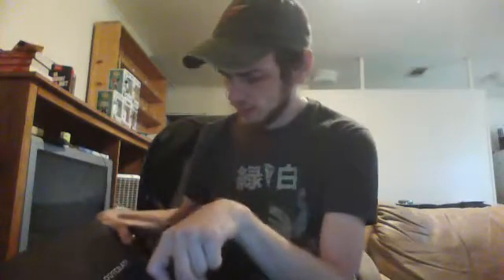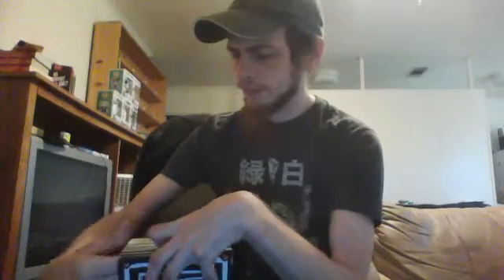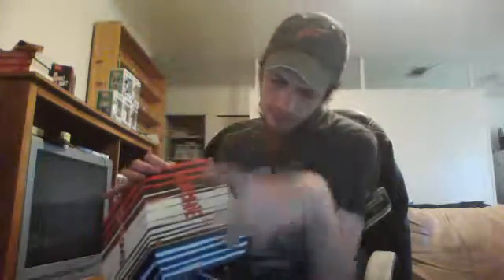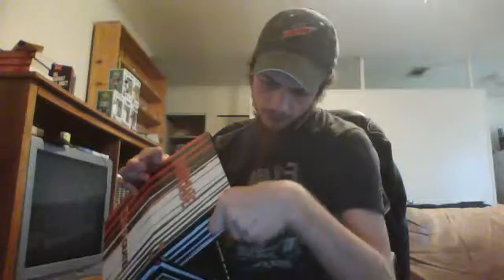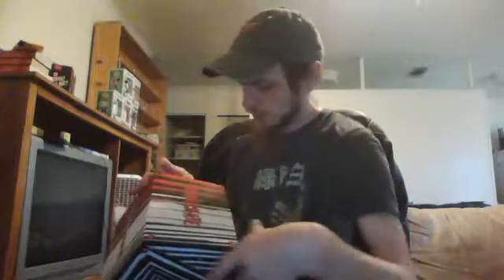LootCrate August 2016 box Refold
Here is how to refold the Anti-hero LootCrate box. Yes I do struggle with it just a bit.